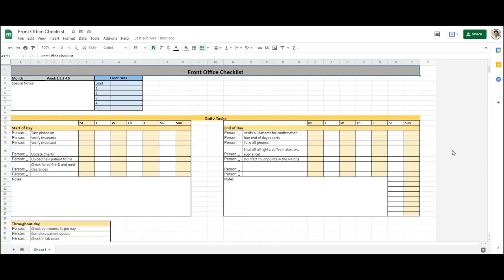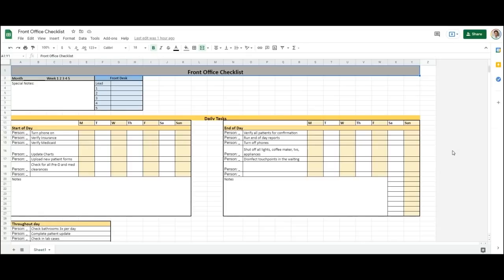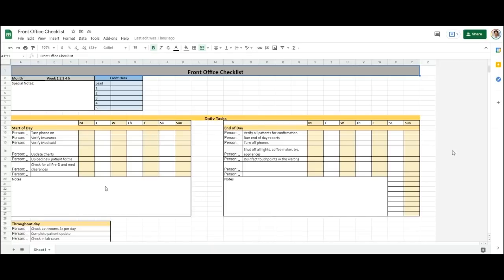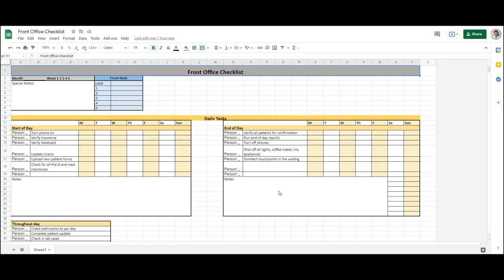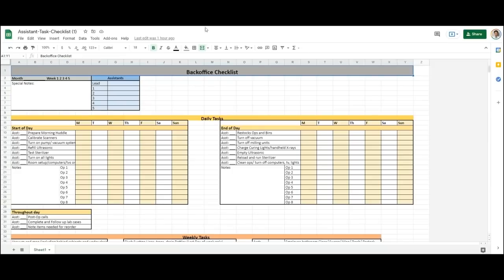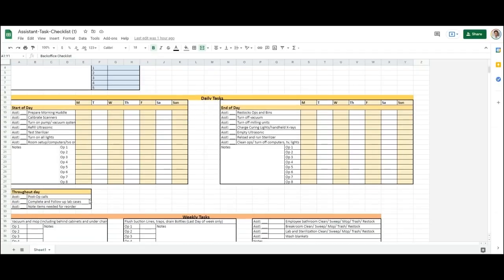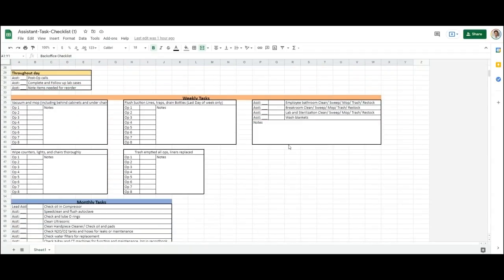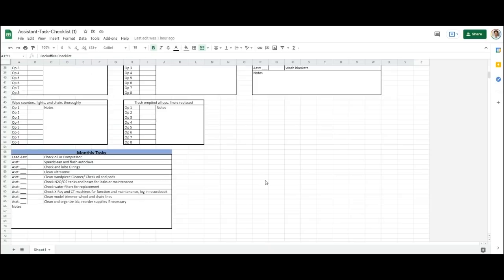Two Checklists To Make Running A Dental Practice A Lot Easier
Checkout these 2 checklists that can help you run your dental practice a lot easier.
- Front Office Checklist
- Back Office Checklist

Having a checklist is essential to running an efficient and productive Dental practice.  In this video we show you how to incorporate Google Sheets to take your checklist to the next level.